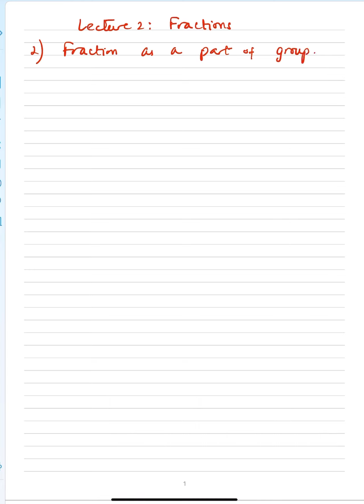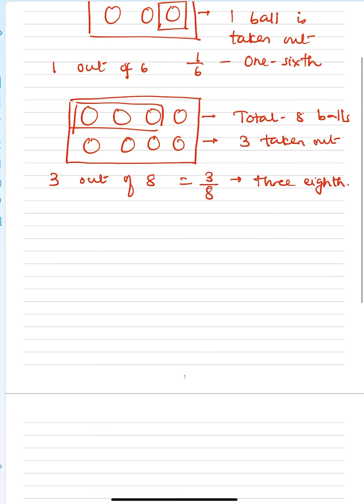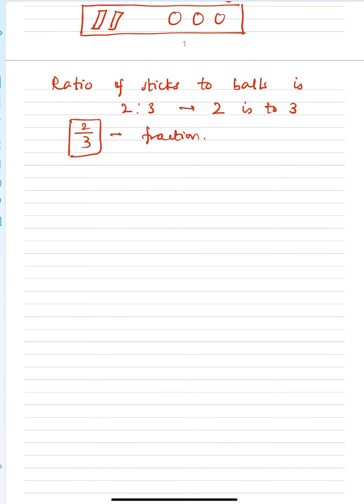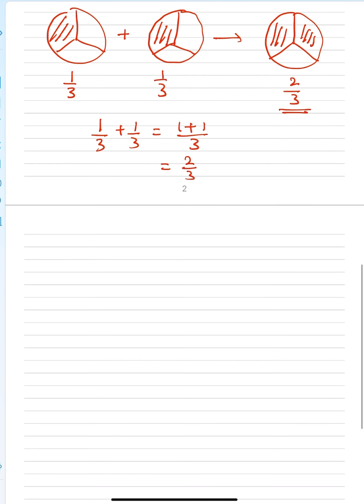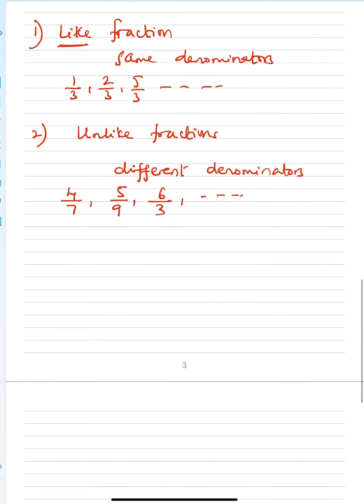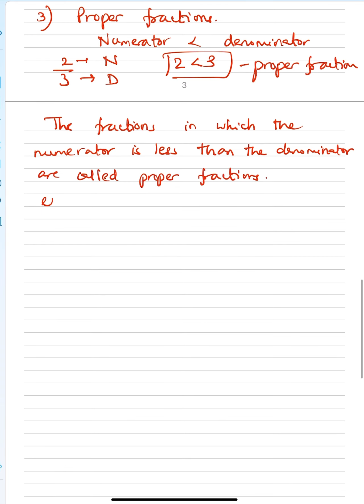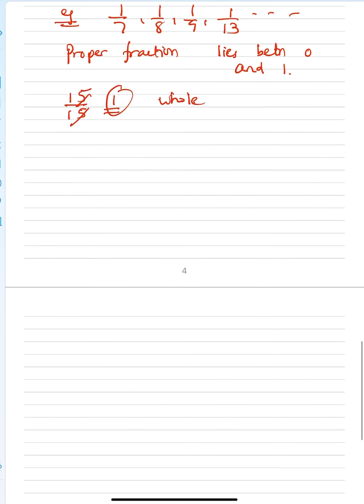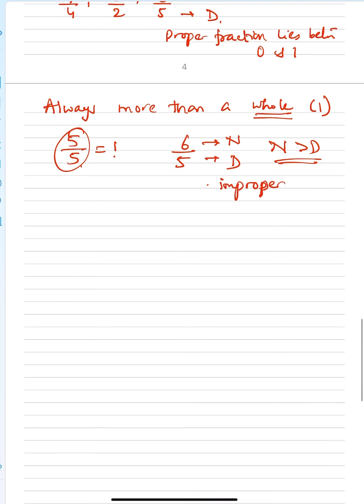Lass 6 lecture 2 FRACTIONS